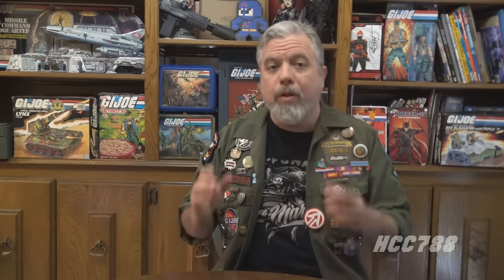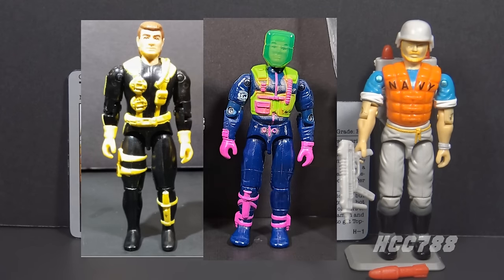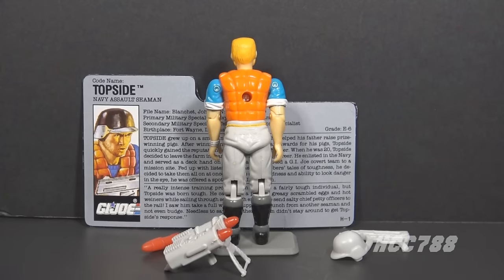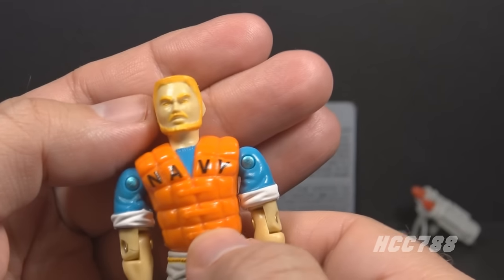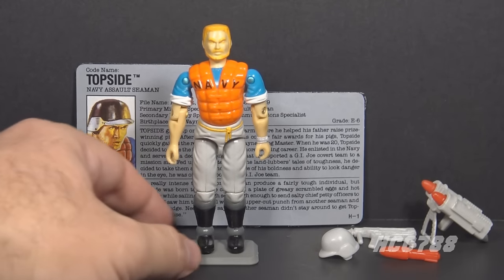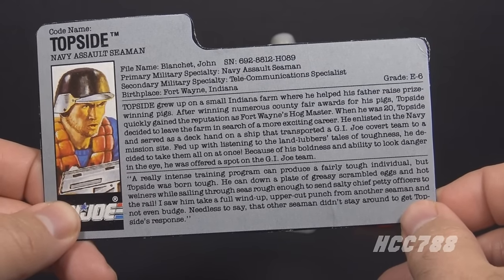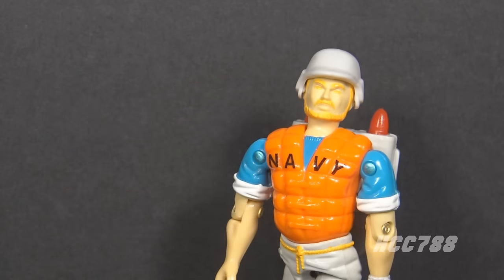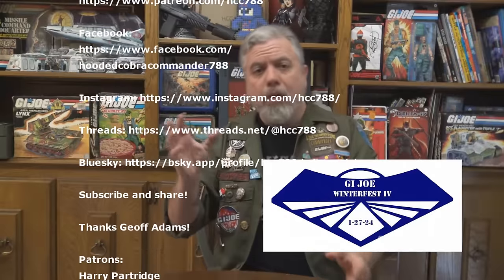HCC788 - 1990 TOPSIDE! Weird G.I. Joe action figure review!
After Action Report vol 1, Roger Taft & Josh Eggebeen, Rising Sun Publishing Group, 2021

G.I. Joe Collector's Book, Hasbro, Inc., Pawtucket, RI, 1993.

The Ultimate Guide to G.I. Joe, 3rd ed., Mark Bellomo, Krause Publications, Stevens Point, WI, 2018

The Art of G.i. joe, R. Carson Mataxis and Chad Hucal, Locomotion Media Group, 2023

Creating G.I. Joe, vol 2, Dan Klingensmith, Steel City Publishing, Chandler AZ, 2016

Now You Know: The Unauthorized Guide to G.I. joe TV & Comics, Lars Pearson,
Mad Norwegian Press, Des Moines, IA, 2002

Spider-Man (2002) Columbia Pictures